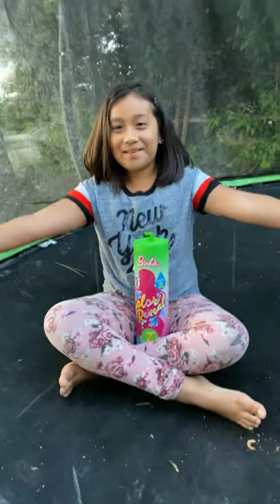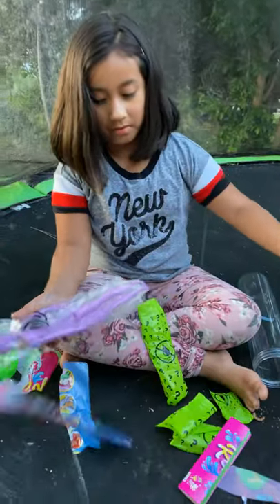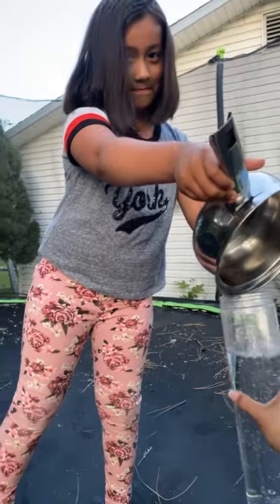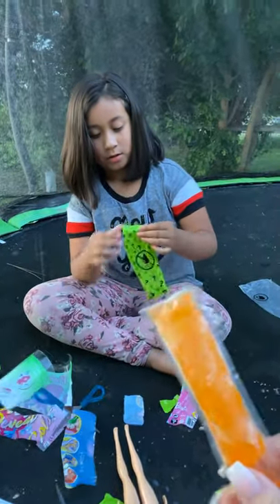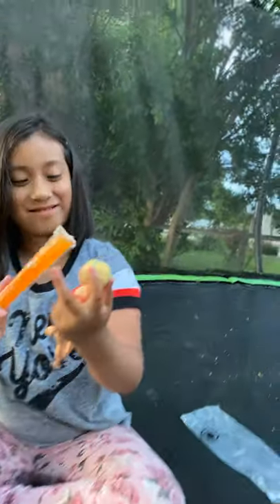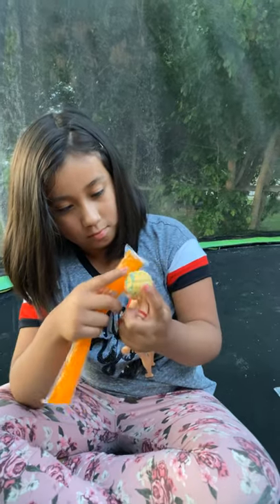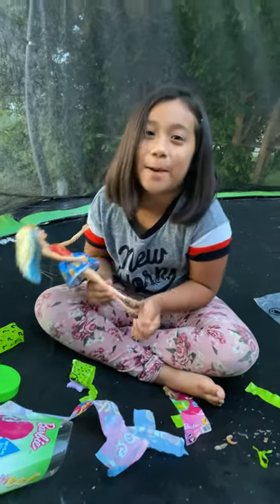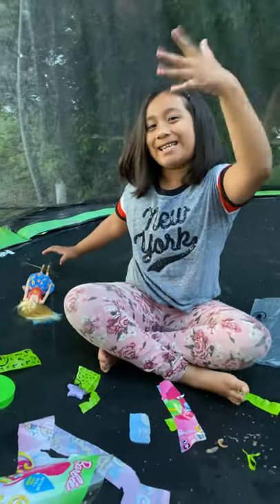Color Reveal Barbie doll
Arianna is revealing her new toy that comes with many surprises!